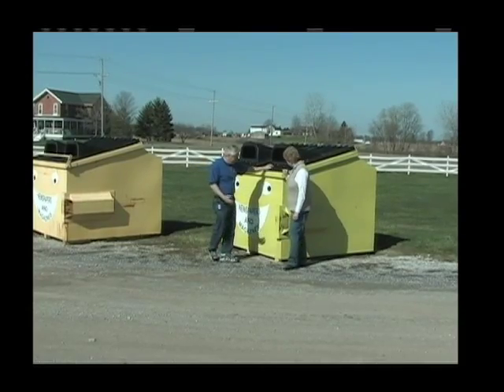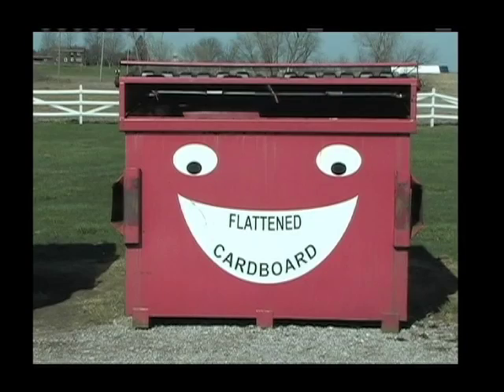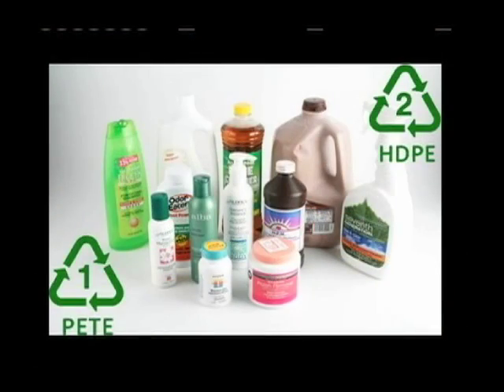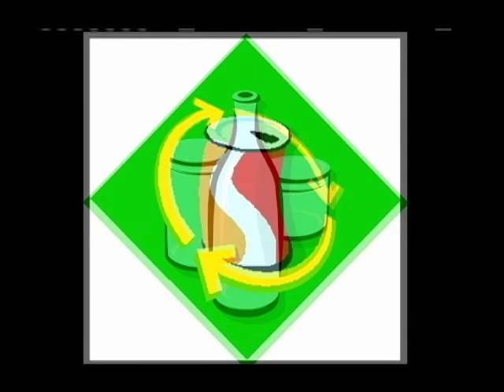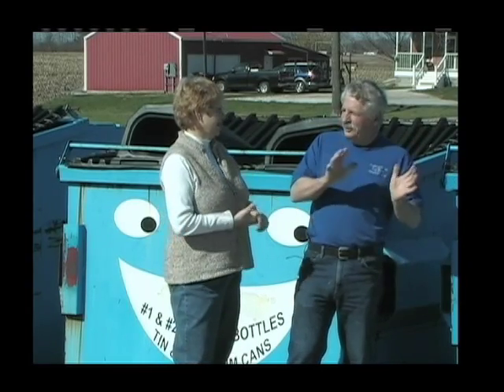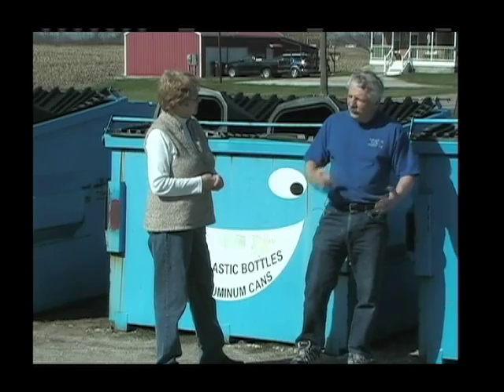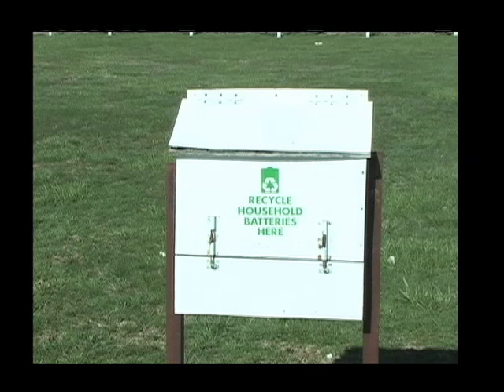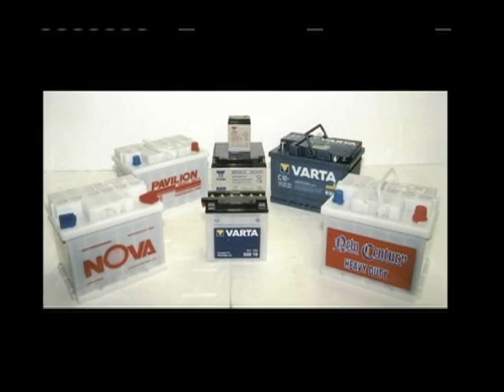Summers Recycling part 03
Greg Summers gives a tour of the recycling center at the NorthEast Indiana Waste Management District located in Ashley, Indiana